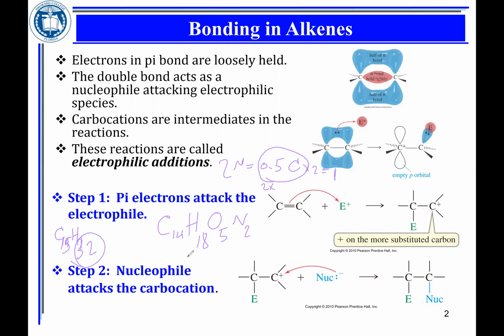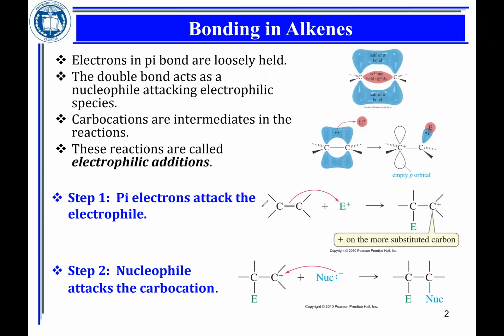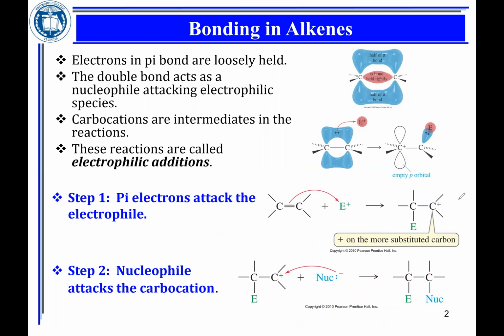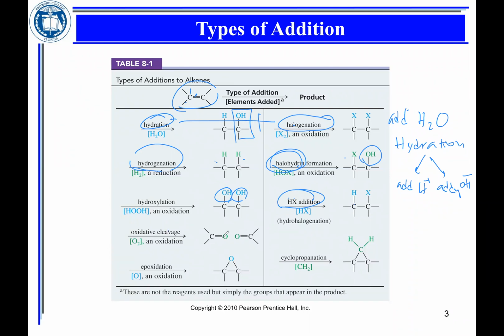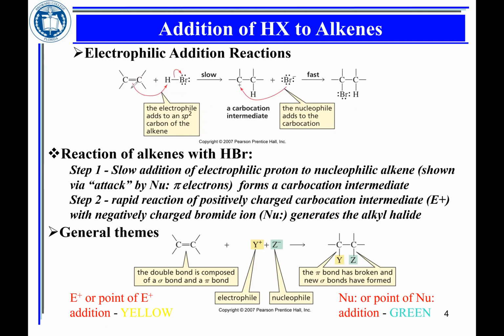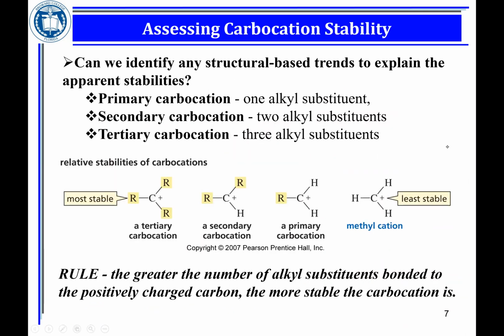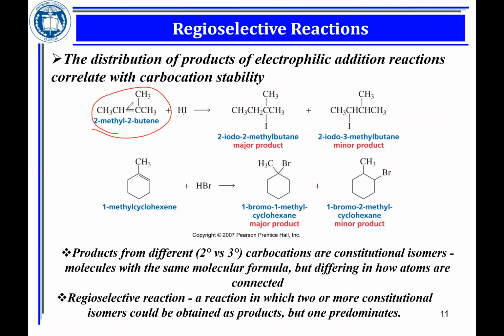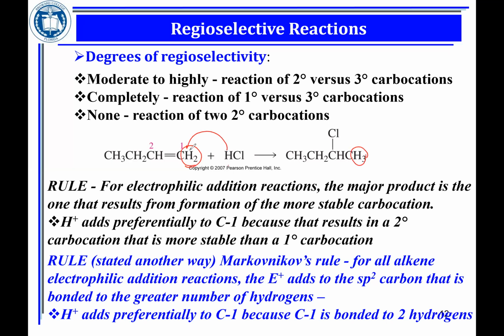CHM2210 Chapter 8 part 1 summer PM